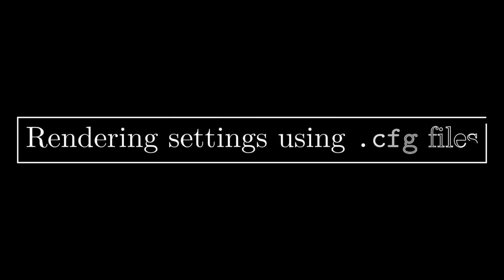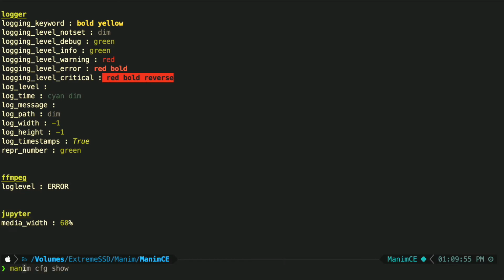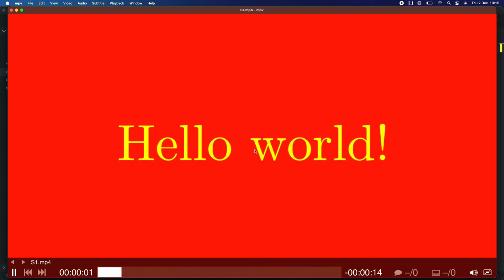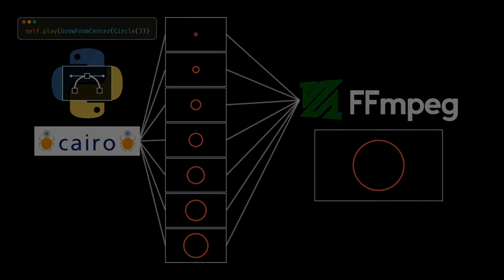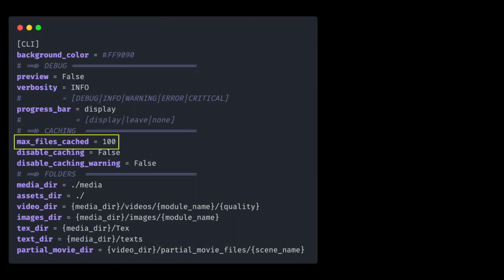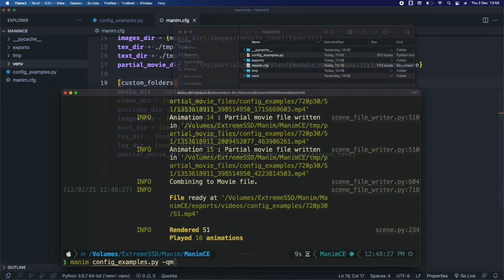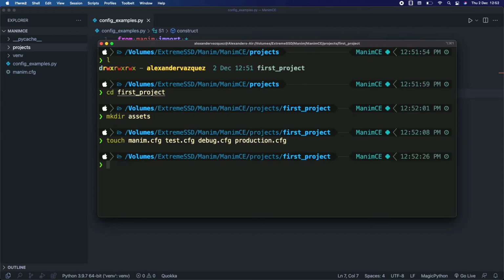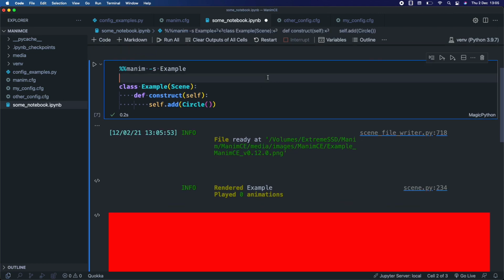Intro to Manim - Rendering Settings